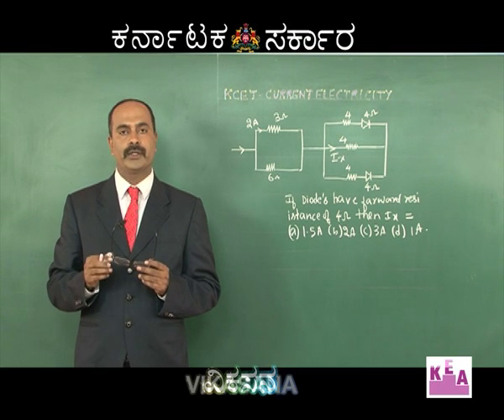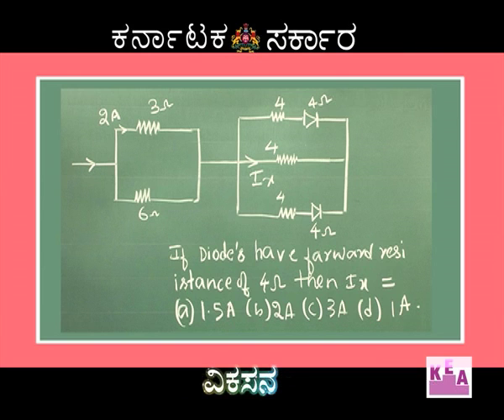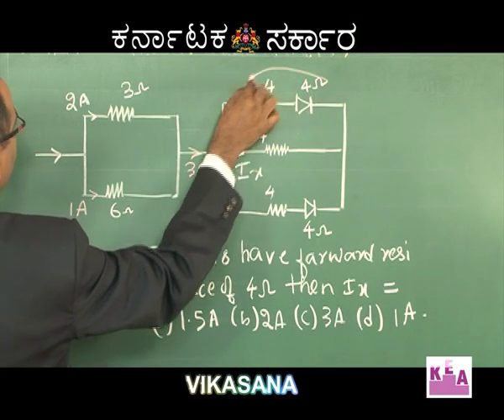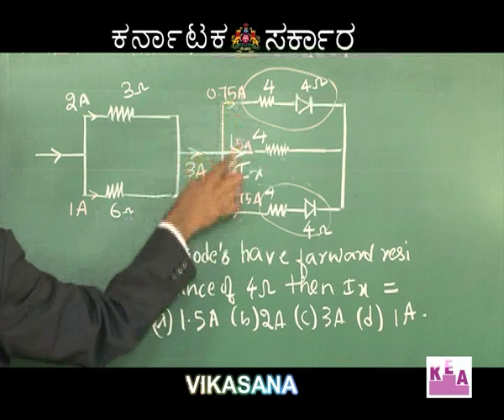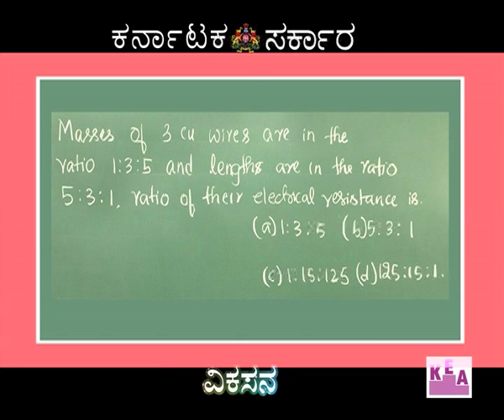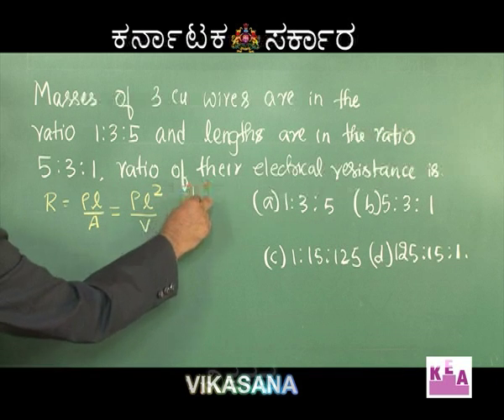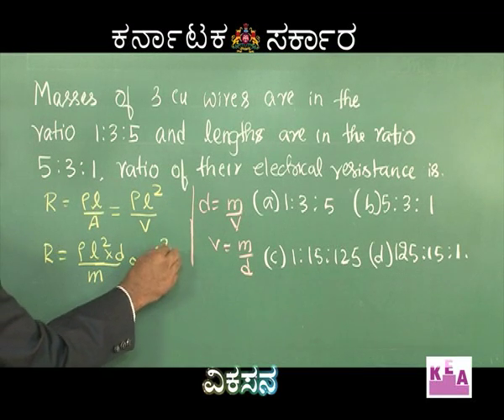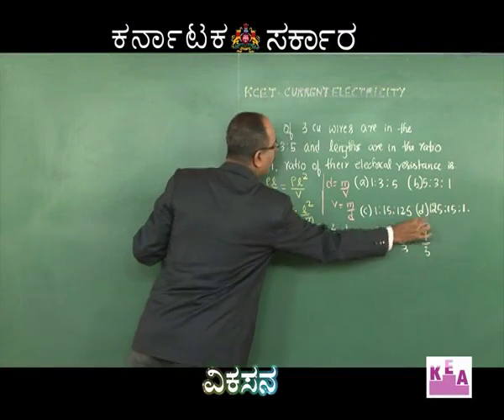vikasana 24/4/2016 episode 40 PART 4